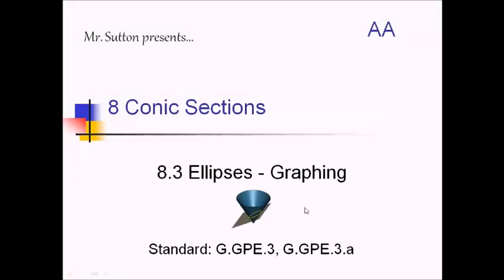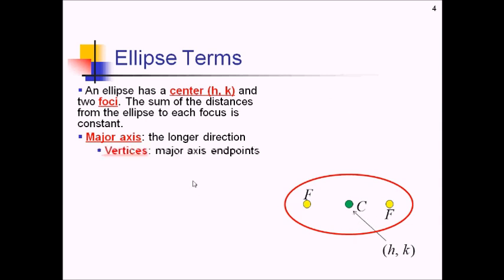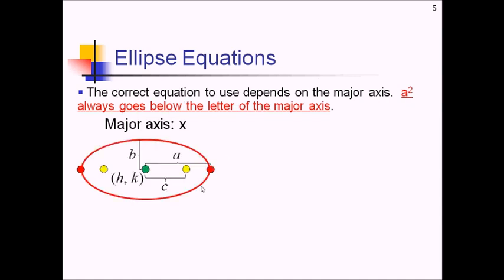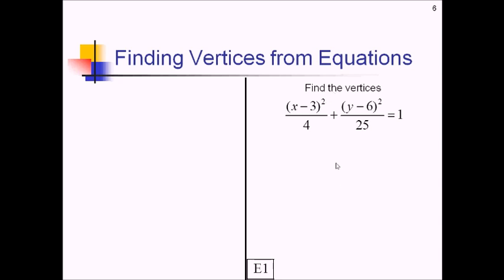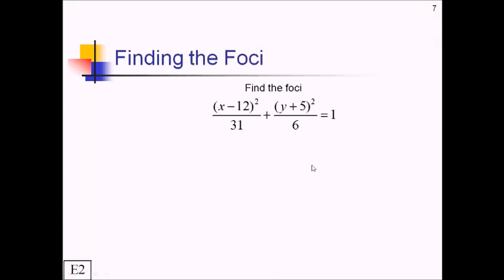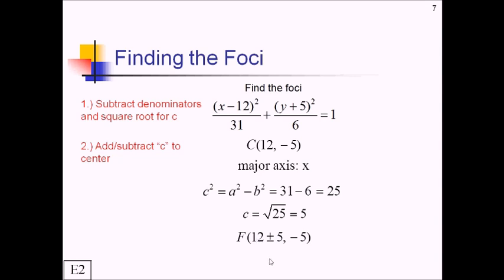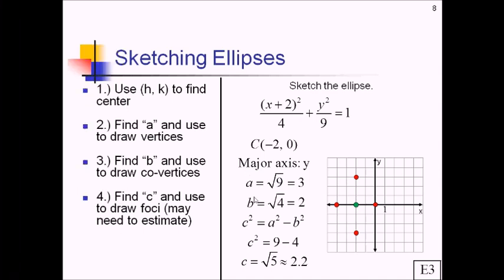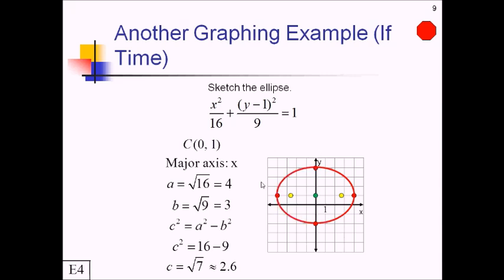Ellipses - Graphing: Lesson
Lesson showing how to find the center, vertices and foci of ellipses and to graph ellipses.